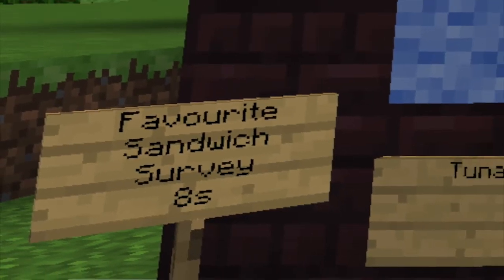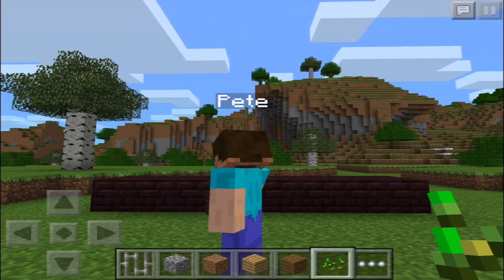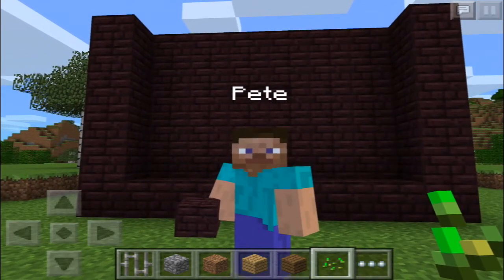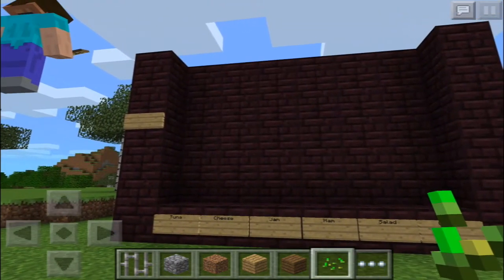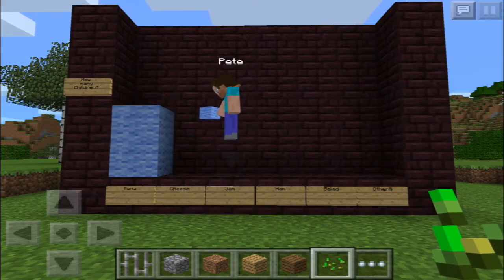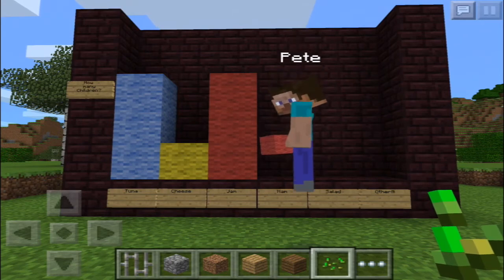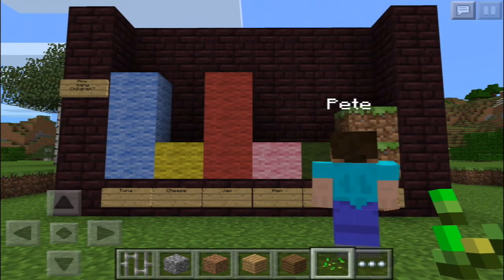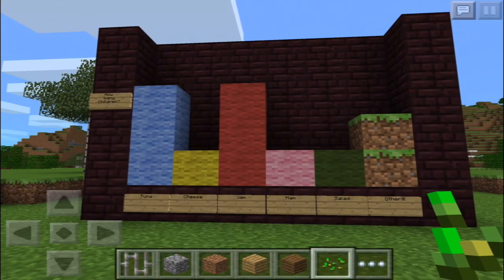Minecraft Barchart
Made for the children of Great Oaks School Southampton.
How to build an actual working Barchart in Minecraft!!
"i had children of all year groups glued to this!!" PB